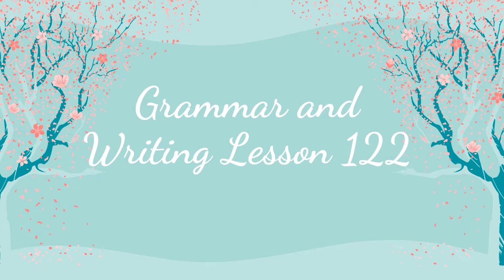Grammar and Writing Lesson 122